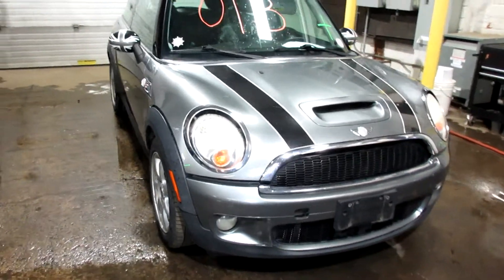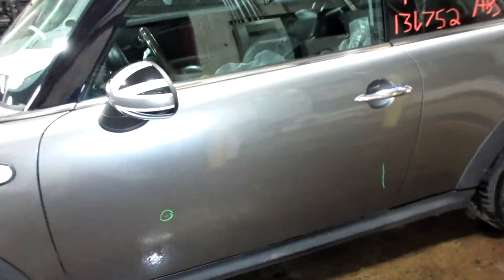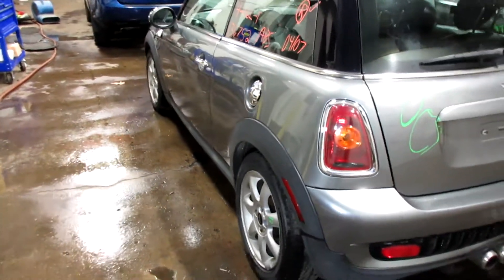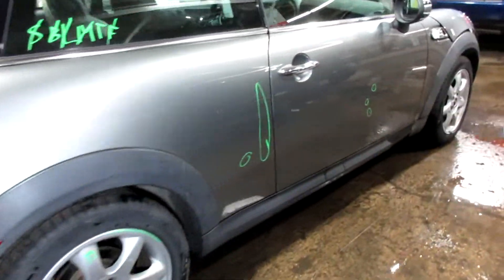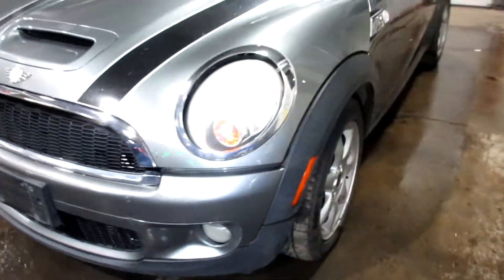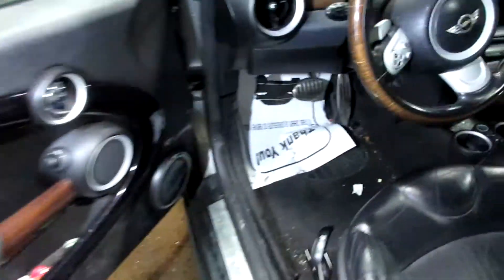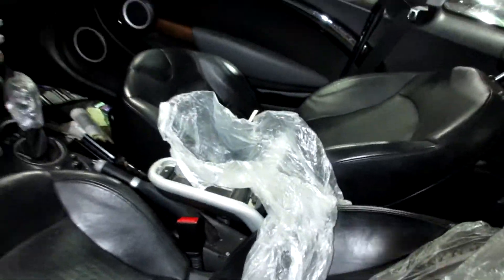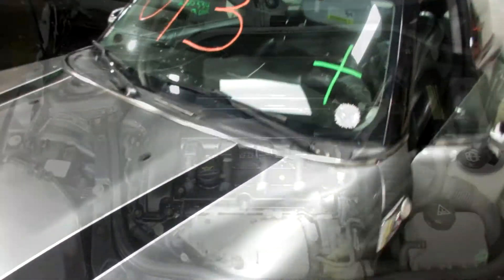Parting out a 2007 Mini Cooper parts car - 210013 - Tom's Foreign Auto Parts